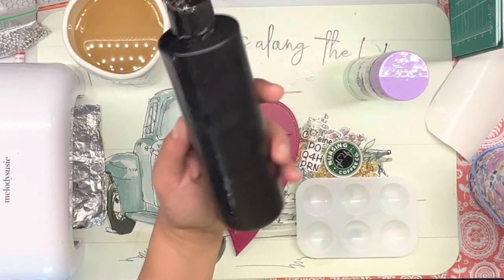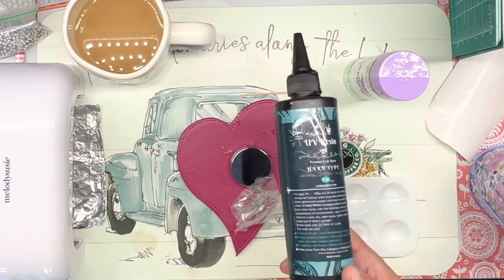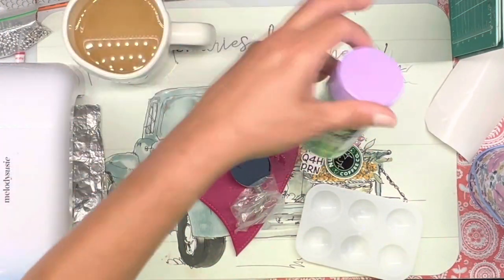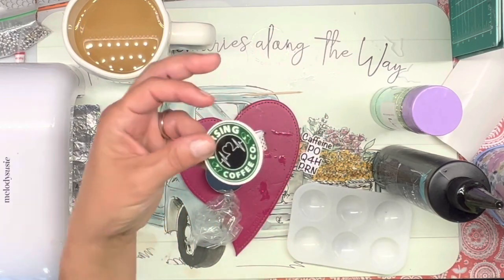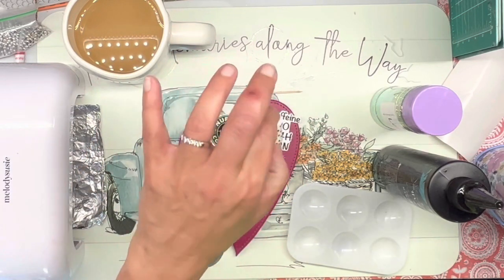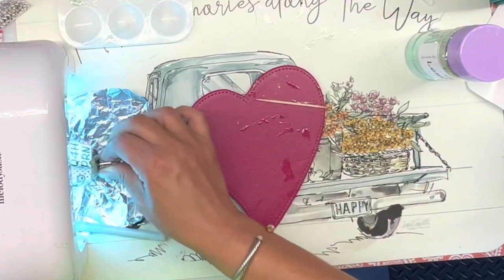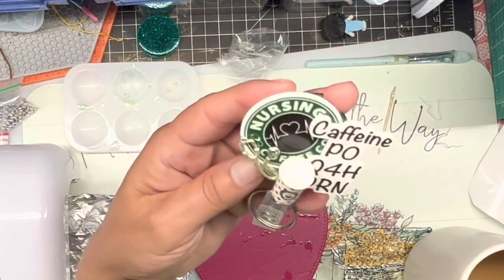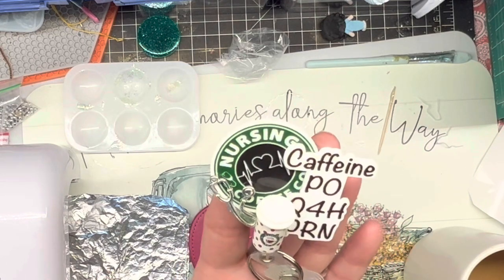Badge reel tutorial; Adorable Coffee nurse badge reel using UV resin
How to make a badge reel using Uv resin. The badge reel is from Amazon, Uv resin from resin rockers, embellishments from Ali express. This turned out adorable